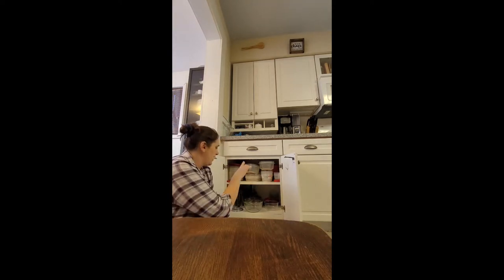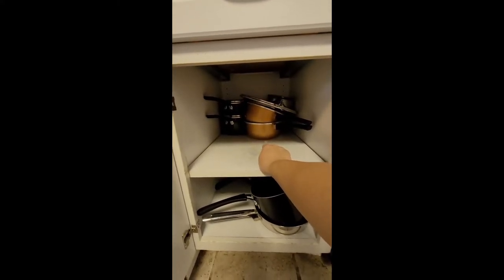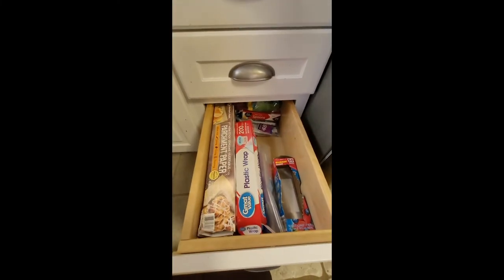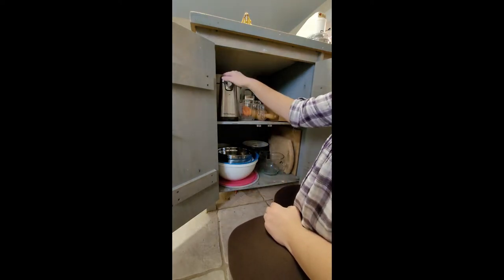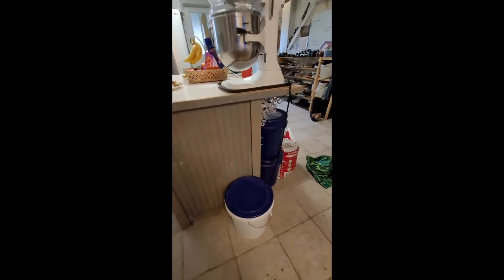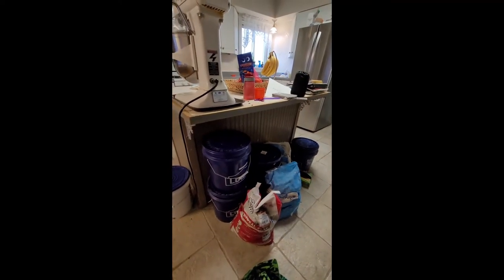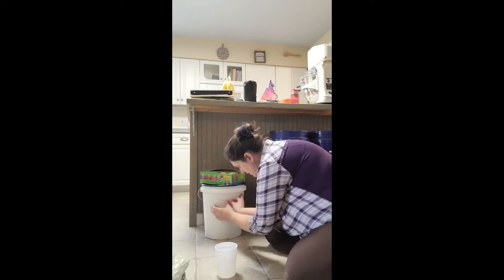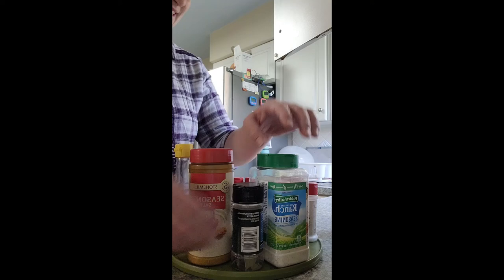Kitchen cupboard organization for the holidays!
Come along with me as I organize my kitchen cupboards and clean things up in preparation for the upcoming holidays!